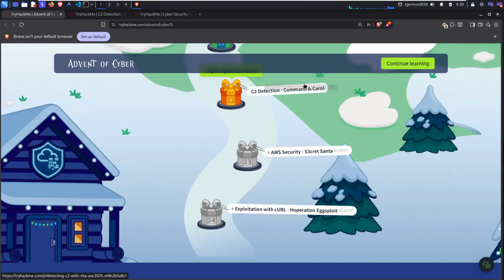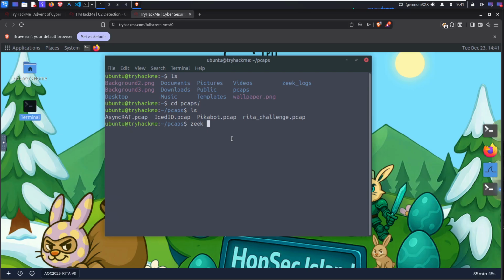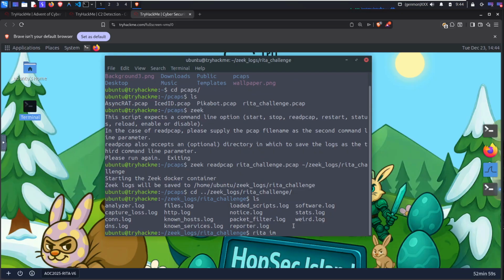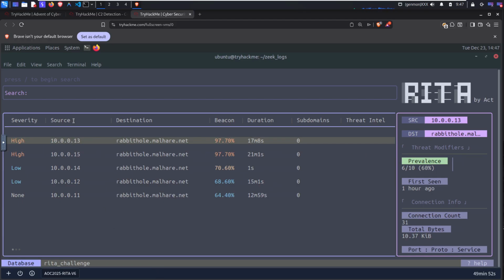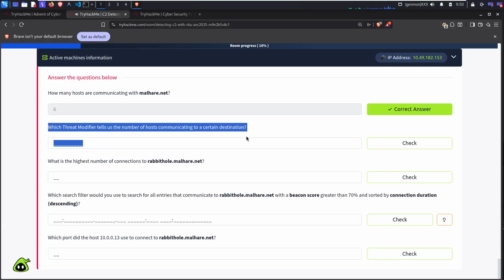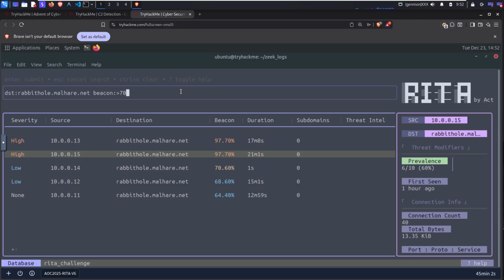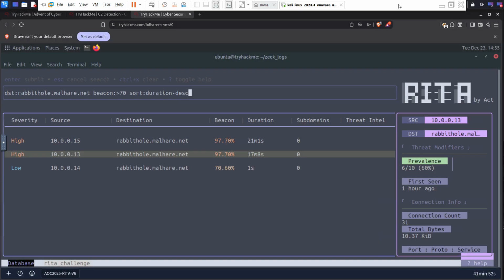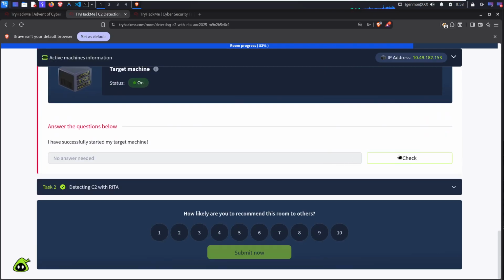C2 Detection - Command & Carol | Advent of Cyber 2025 | Tryhackme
Day 22 C2 Detection - Command & Carol Walkthrough & Solutions | Advent of Cyber 2025 | TryHackMe

Welcome back to the Advent of Cyber 2025 series! 🎅

For Day 22, we are hunting for hidden communication channels in the room Command & Carol. After a breach, attackers maintain control using C2 (Command and Control) beacons. These are often designed to look like regular web traffic to stay under the radar. Today, we learn how to use professional-grade network analysis tools to find the "heartbeat" of the malware.

Join us for a step-by-step walkthrough where we use Zeek to process network logs and RITA (Real Intelligence Threat Analytics) to identify beacons, long-duration connections, and suspicious domains!

What You'll Find in This Video:

1️⃣ An introduction to Command and Control (C2) and how attackers maintain persistence.
2️⃣ How to use Zeek to generate detailed network traffic logs.
3️⃣ Analyzing network data with RITA to find automated beacons.
4️⃣ Identifying malicious domains based on connection frequency and "heartbeat" patterns.
5️⃣ Full walkthrough and all solutions for the Day 22: Command & Carol room.

Start the TryHackMe Challenge: You can follow along or try the room yourself using the

Have you ever used RITA or Zeek for threat hunting before?

Happy Hacking! 🎄